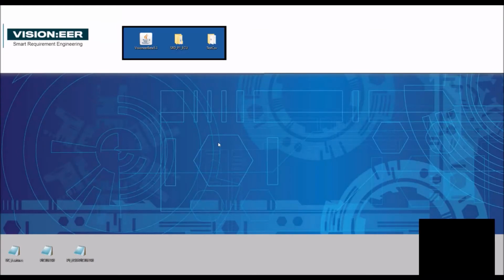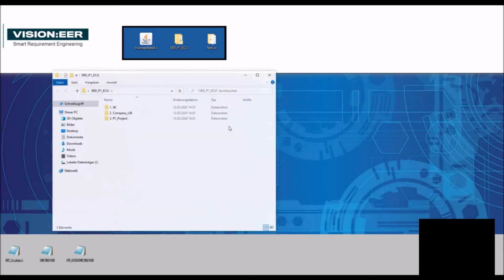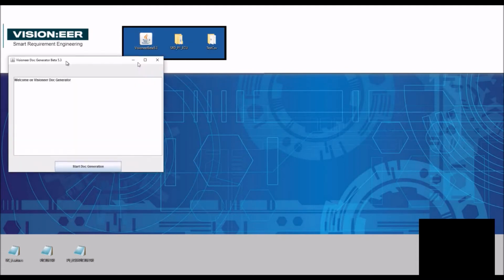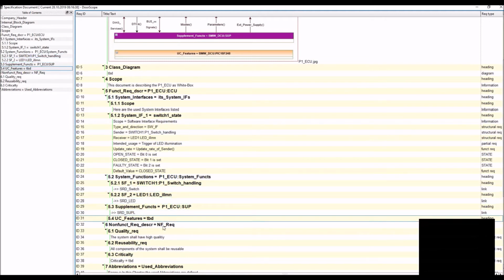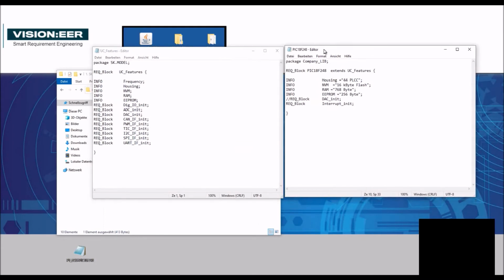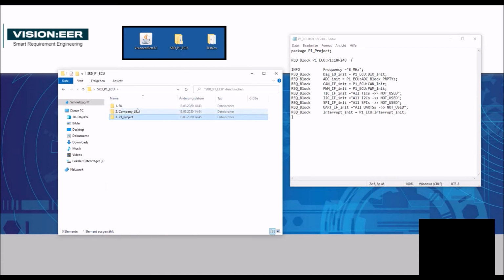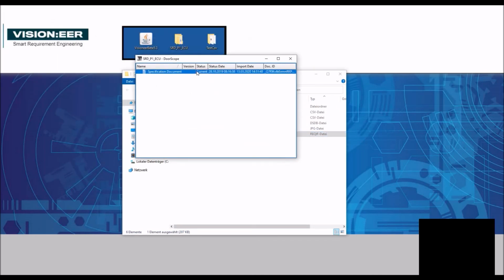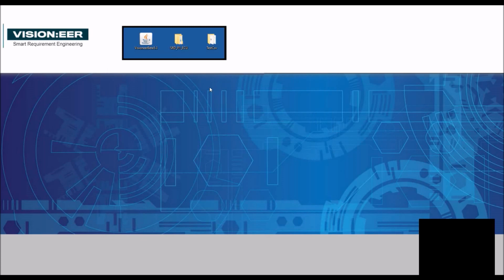Create Example Specification/Requirements with the Visioneer Tool | Requirement Engineering/Tool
In this video we would like to show you how to use our tool to create an example specification. It is very simple and provides a high quality specification. Check it out for yourself.